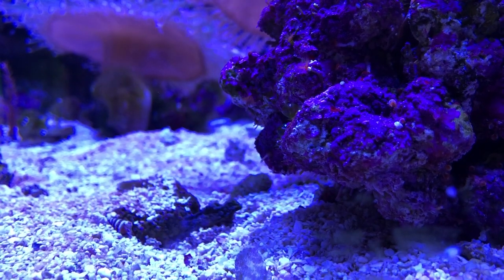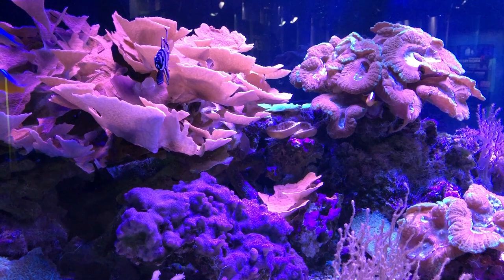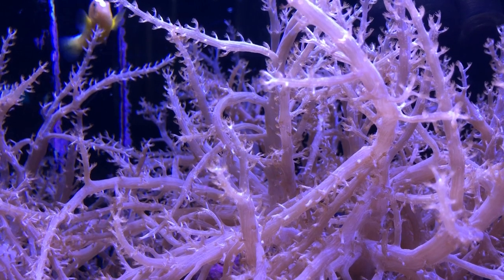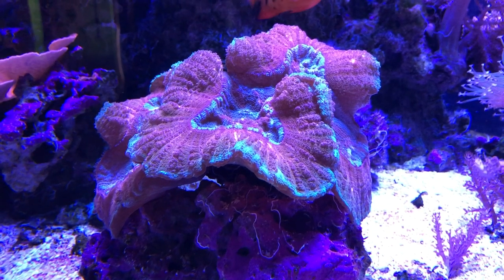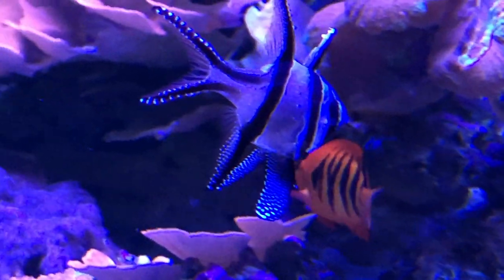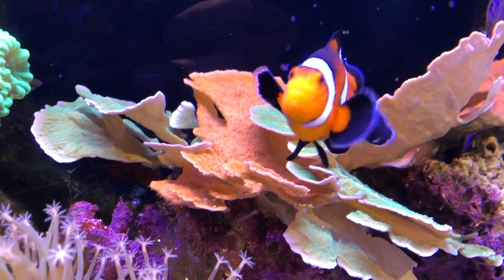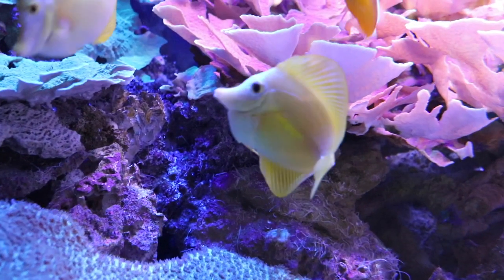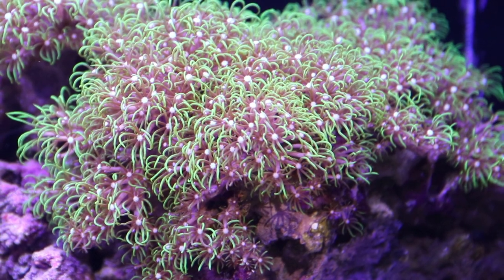Colorful Corals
Some look like plants. Some look just like rocks. But corals are actually animals! Learn about the Indianapolis Zoo's colorful corals as Marine Mammal Trainer Sydney explains why they are so important to our ocean health. Corals cover less than one percent of the ocean floor, but support about 25 percent of all marine creatures.